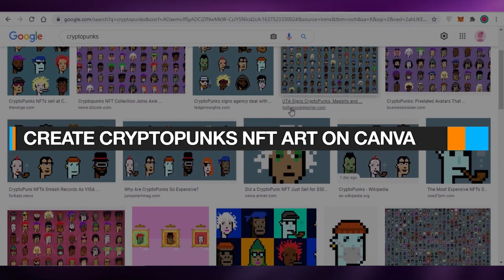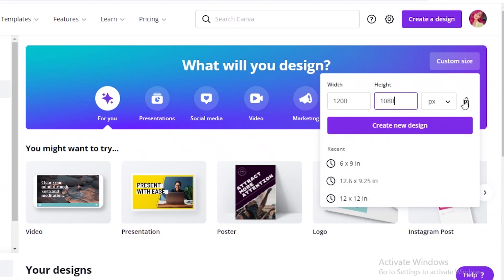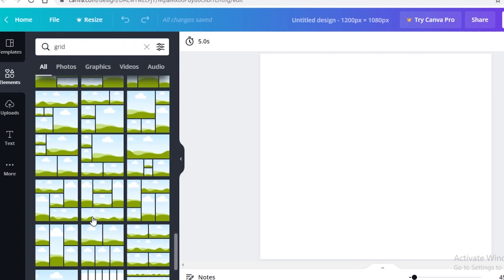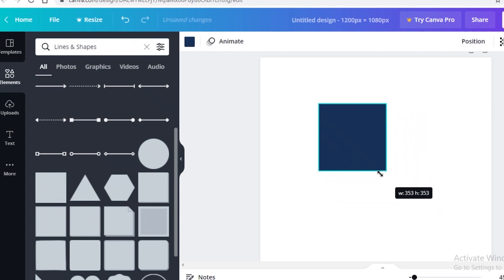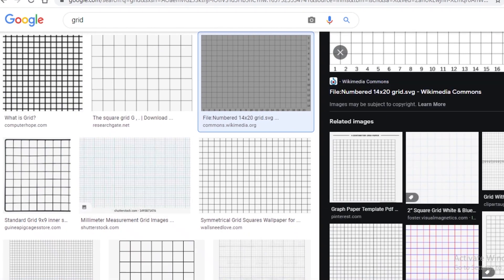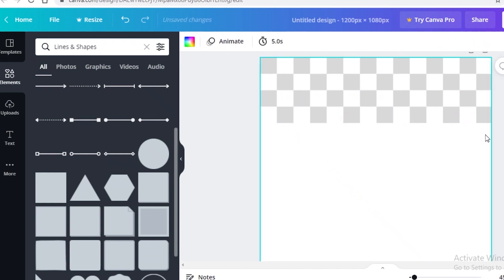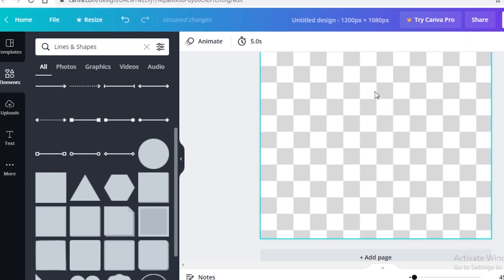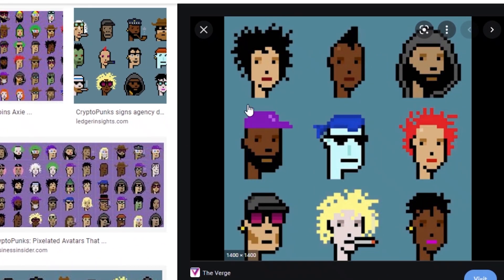How to Make Cryptopunks NFT Art on Canva for Beginners (NFT Tutorial)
In this video I show you How to Make Cryptopunks NFT Art on Canva for Beginners (NFT Tutorial)

Cryptopunks nfts are really popular and you might want one yourself. that's why in this video I show you how you can make cryptopunks nft designs.